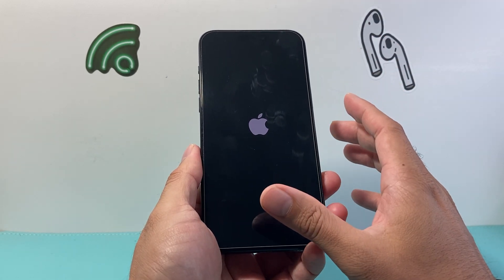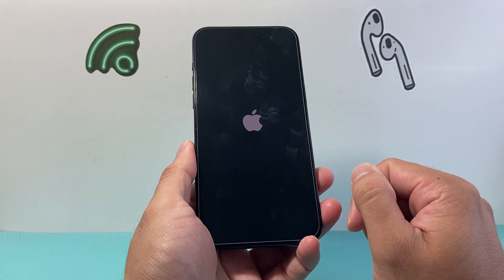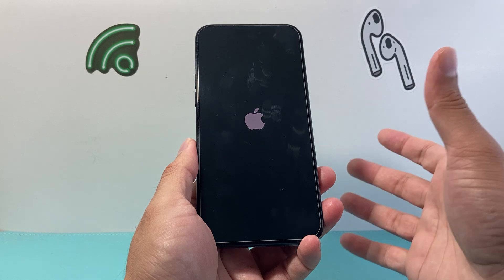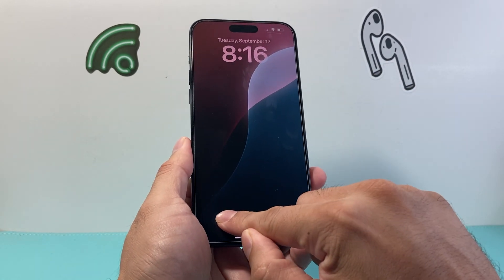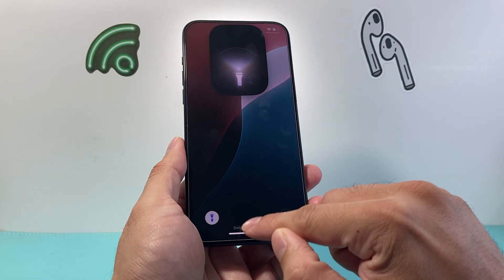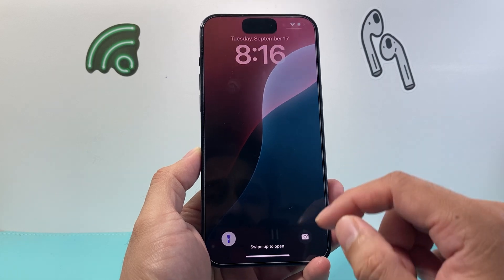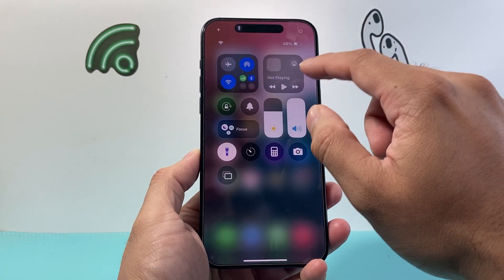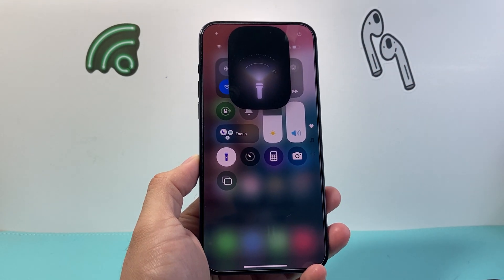New Flashlight Torch Animation Not Working on iOS 18? Here’s How To Fix It!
Looking for the new flashlight animation or the Torch animation on iOS 18? In this video we show you how to fix new flashlight animation not working or torch animation not working.